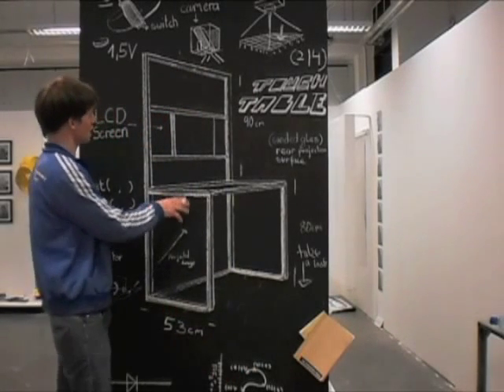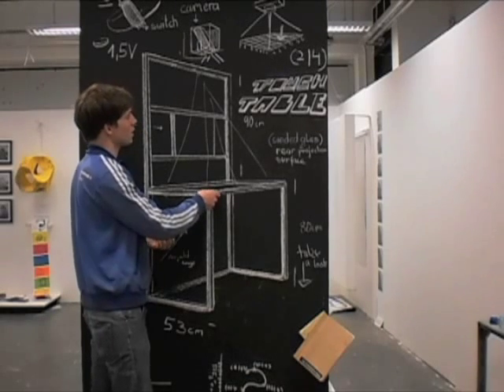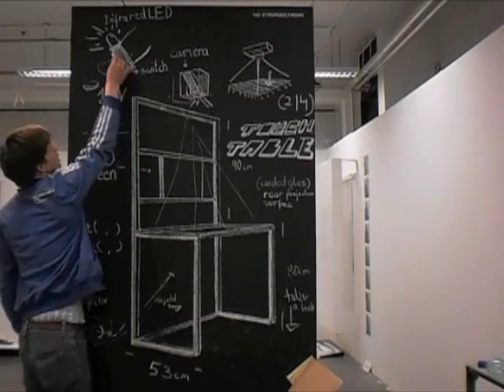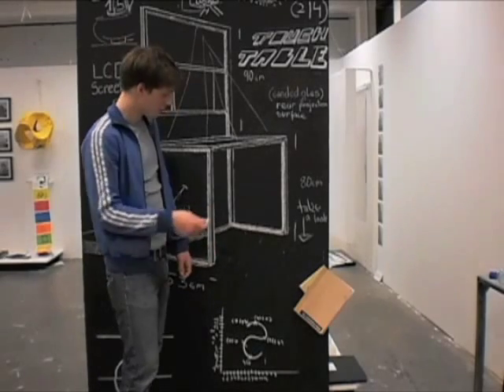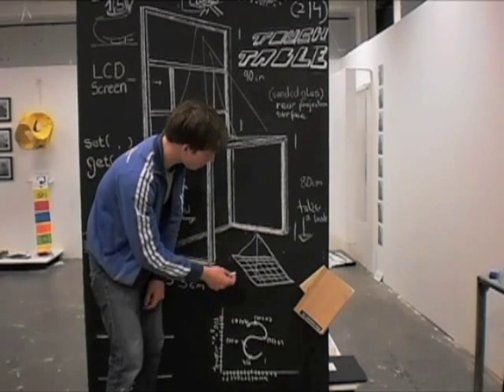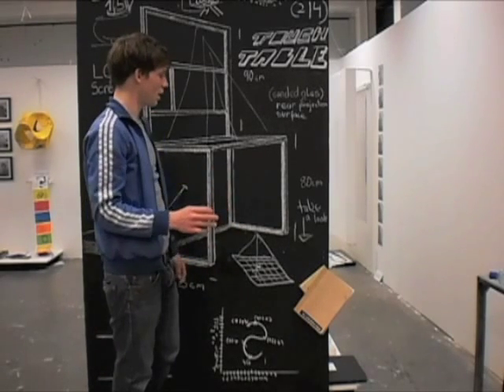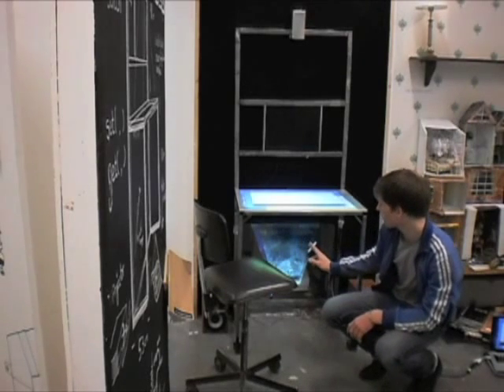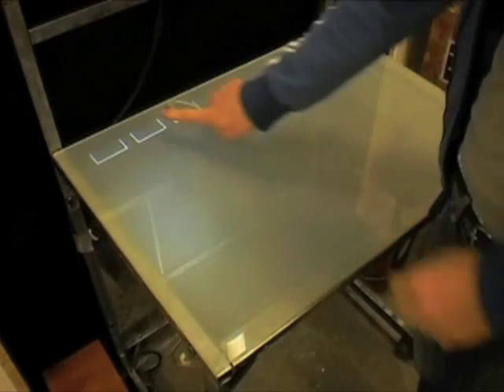Touch Table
In this video I present my project, in which I build a steel frame carrying one LCD Screen and one projection surface. The Wii remote and an Infrared Light on to of the finger, allow me to use the Table surface as a Touch Screen. To illustrate, how the table might be used, I wrote a program in processing that tried to keep as simple as possible and also, simple fie the general process of writing melodies for synthesizers. There is no second mouse button needed and every area, that accepts a click of the user, is big and easily  accessible.